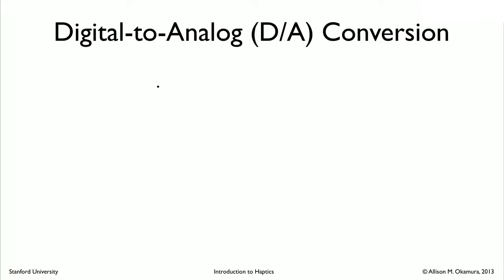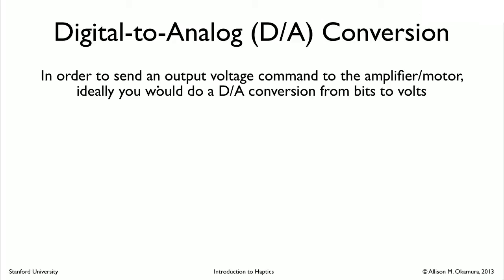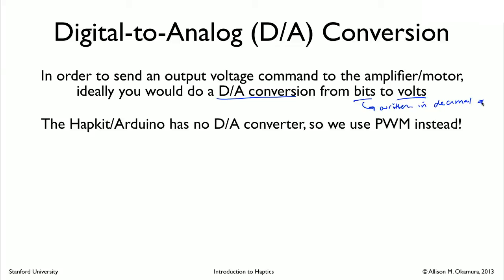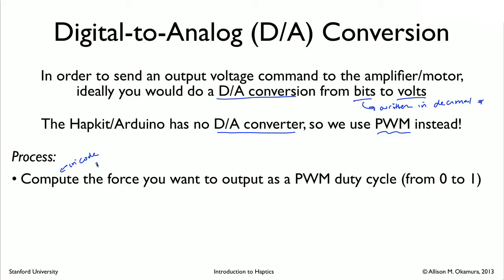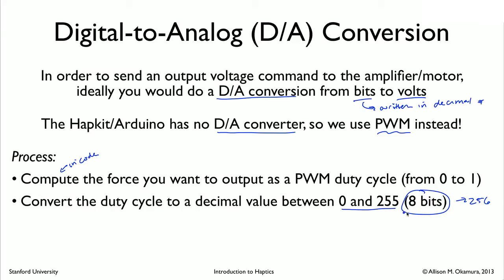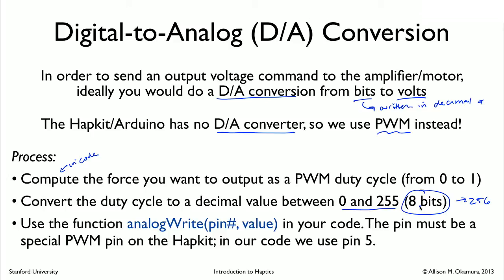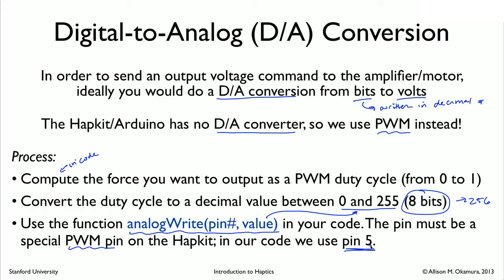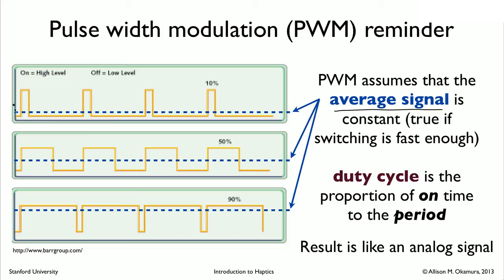haptics hapkitboard io c 102213